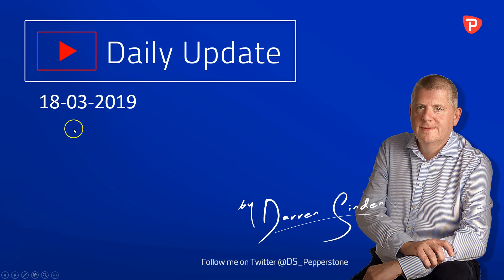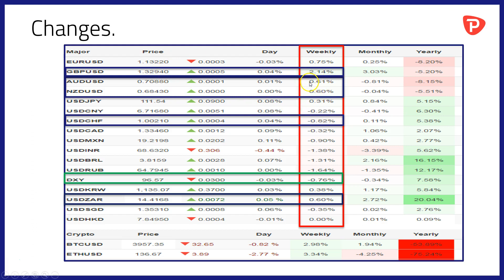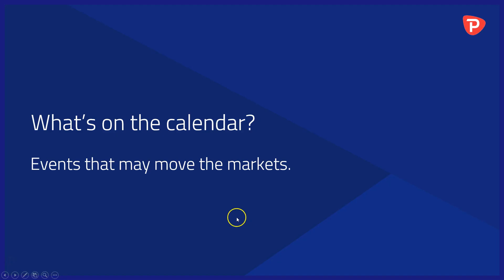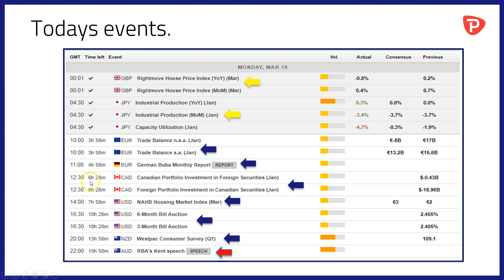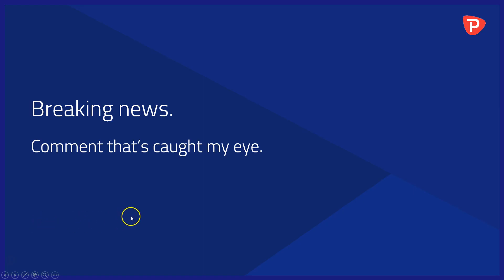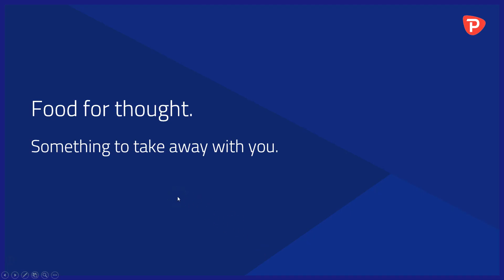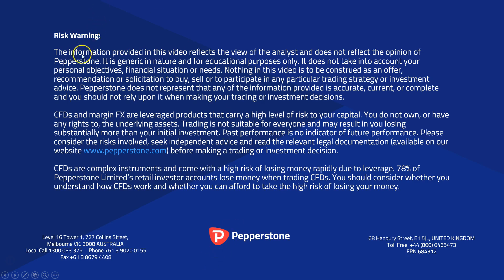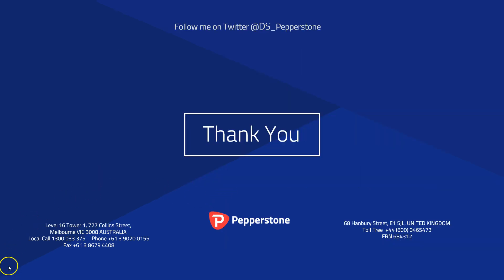OPEC members gather in Baku, China visits the EU, Dollar index down on the week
-GBP gains 2.0% vs USD over the last week
-CHF slips back vs USD
-Dollar Index is lower by -0.76% over the last week
-China's foreign minister heads to Brussels
-Japan's Industrial output fell in January
-PM May's final chance to win over the DUP
-Eurozone winners and losers over two decades plus

The overnight changes and price moves to be aware of by Pepperstone's Market Analyst, Darren Sinden.